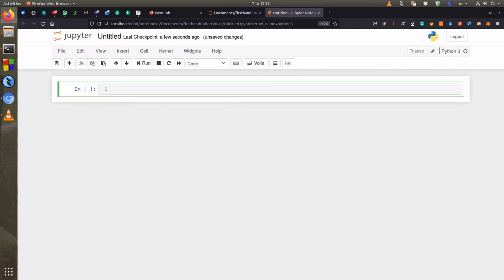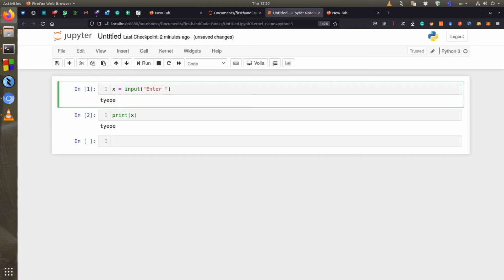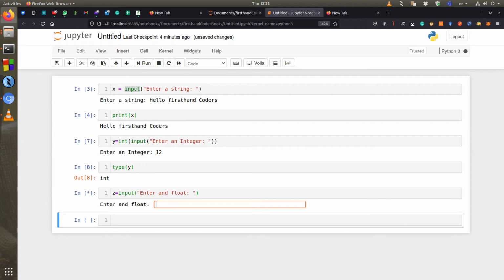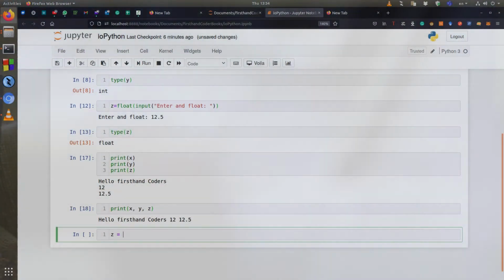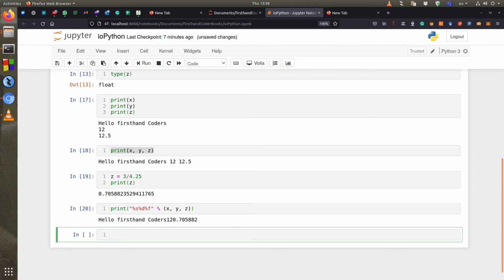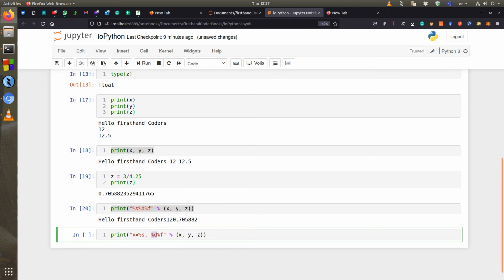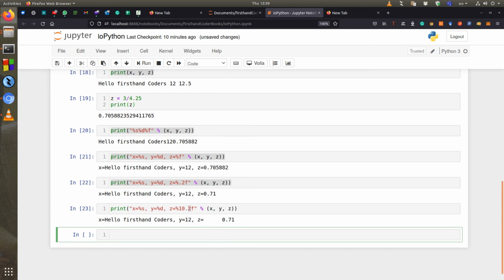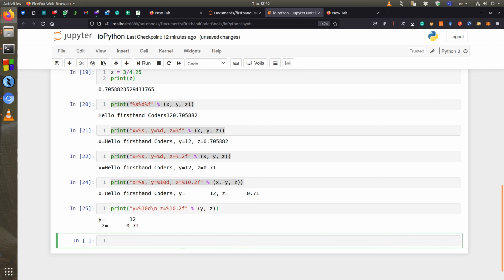Transforming input and output | Python (Beginner)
Inputs usually come as strings in Python. It is up to the programmer to convert them to the appropriate data type. Outputs also need to be user-friendly. So that your users can easily understand the results shown by your code.

In this video, we teach you how to use inputs and outputs.